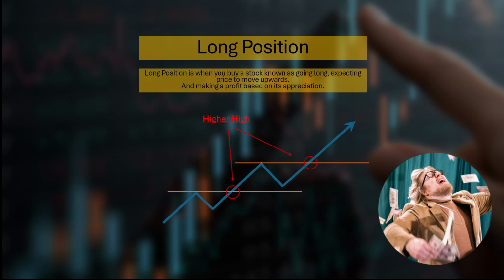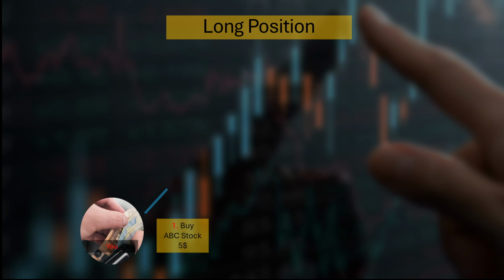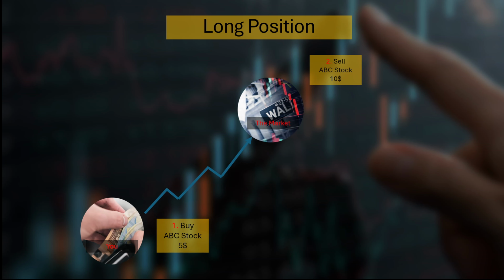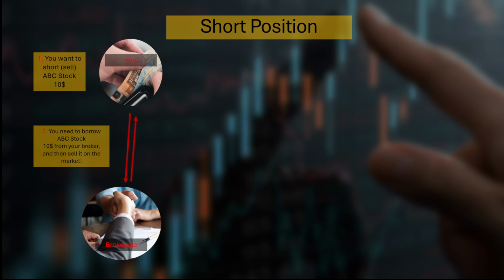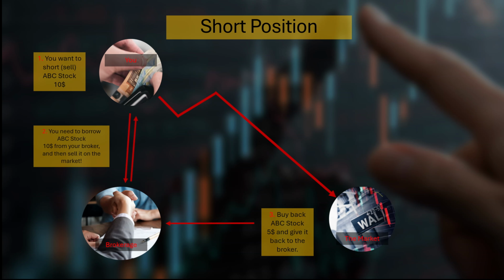Short vs Long Positions: The TRUTH Explained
Often when listening to experienced stock traders discuss buying and selling stocks, many will say they are "long" or "short" a stock. This is just terminology for the investor believes the stock price will increase or decrease. In this video we teach you everything you need to know about the difference between long and short stock trades.

▶️ Continue your trading  process with this playlist❤️ Technical Analysis :    • Video

market structure
supply & demand
liquidity
entry models
order flow
Price Action

Take all of my videos as my own opinion, as entertainment, and at your own risk. I assume no responsibility or liability for any errors or omissions in the content of this channel. Any action you take on the information in this video is strictly at your own risk. We recommend that you contact a personal financial advisor before carrying out specific transactions and investments. There is a very high degree of risk involved in trading. Past results are not indicative of future returns.

Smart Money Trading take no responsibilities for your trading and investment results.